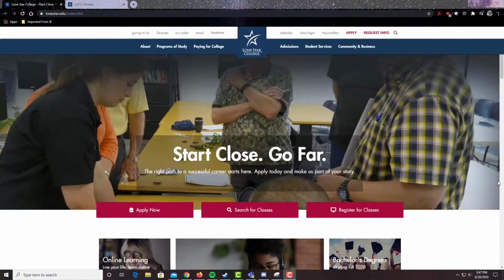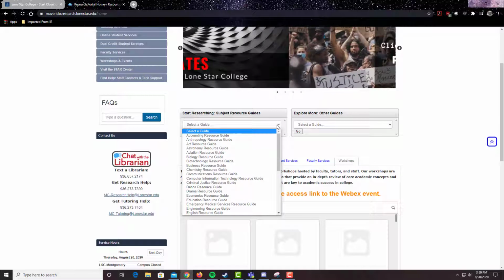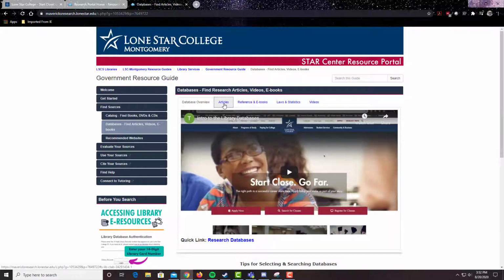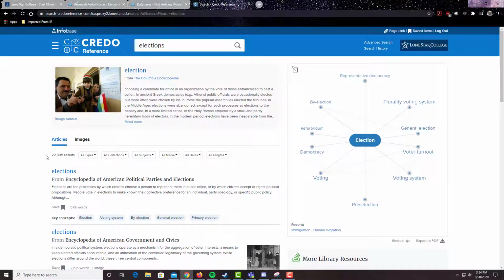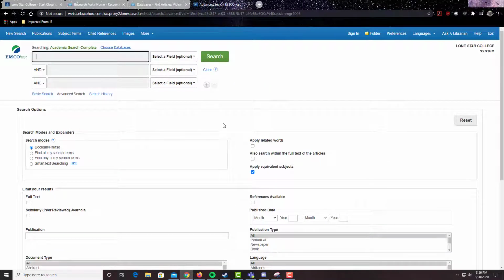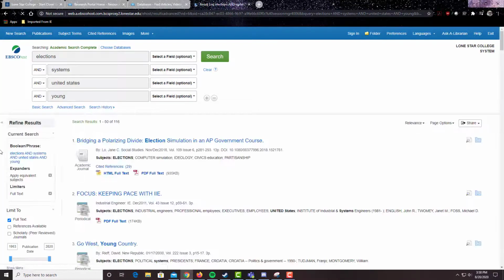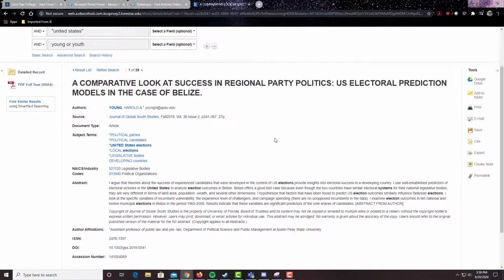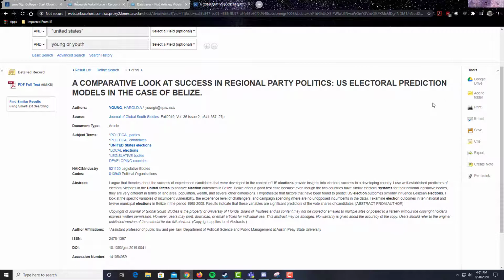GOVT LibGuide Walkthrough